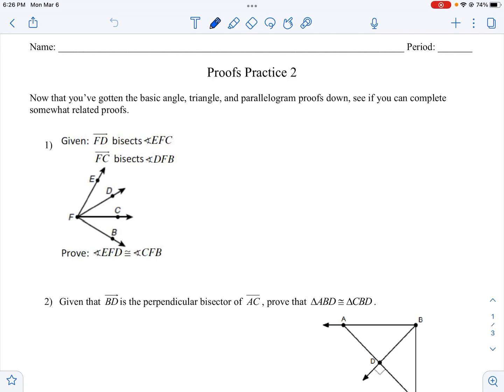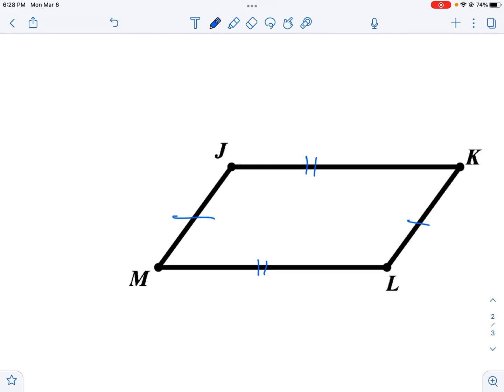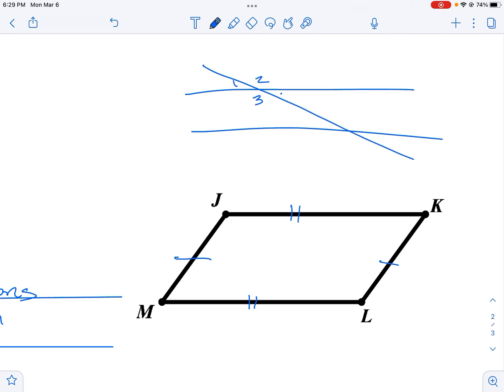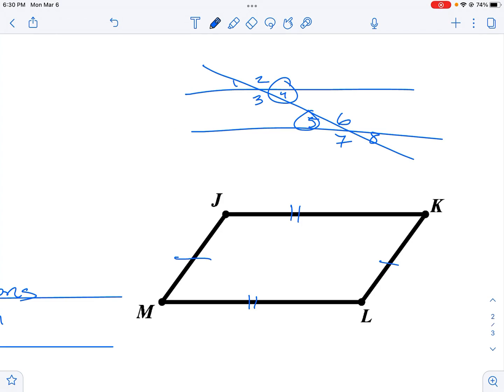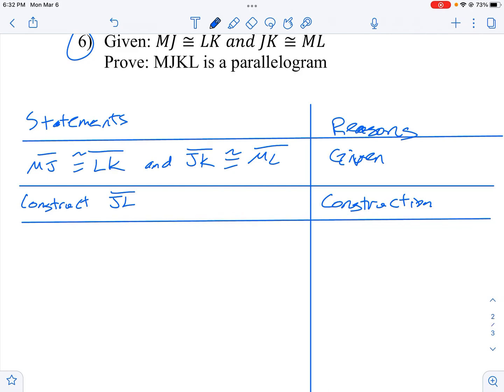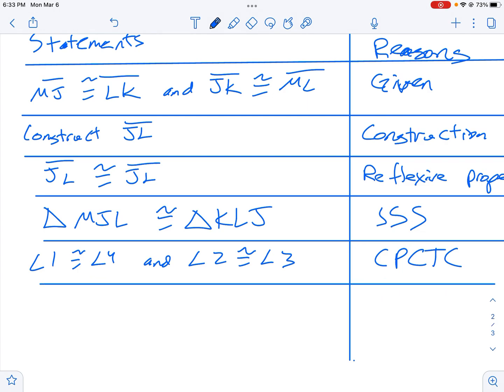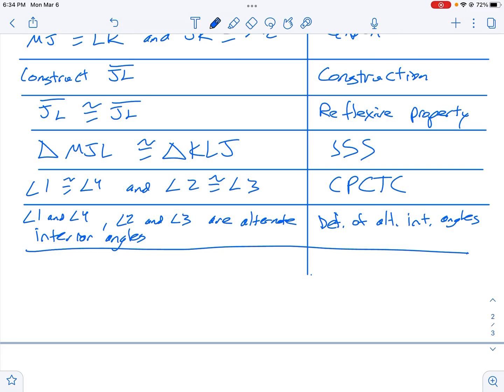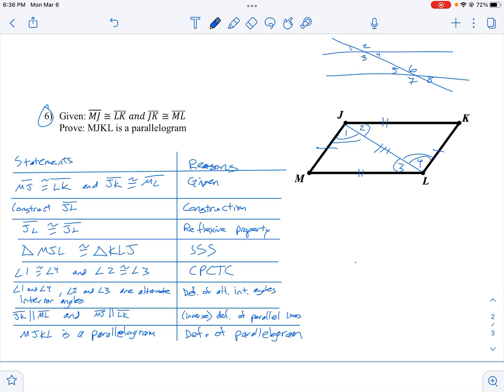Proofs Practice 2 Lesson